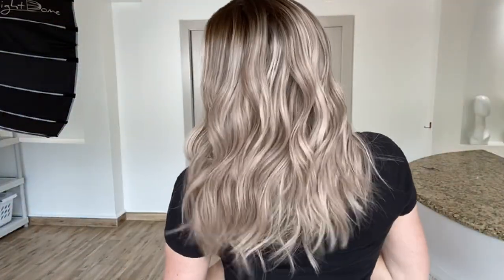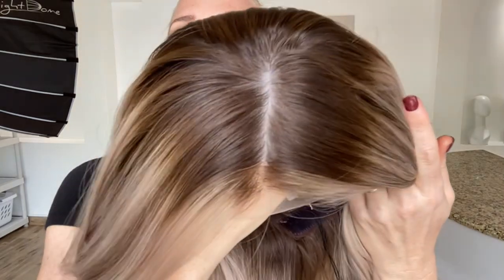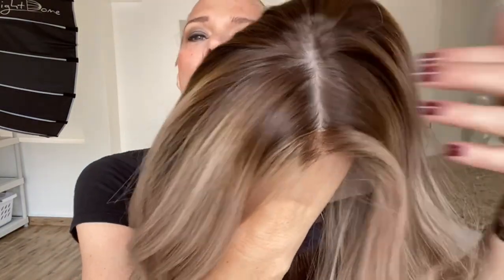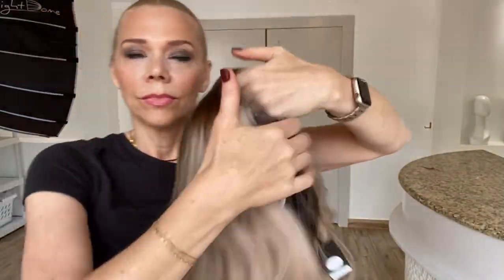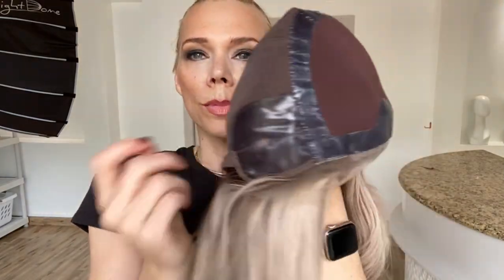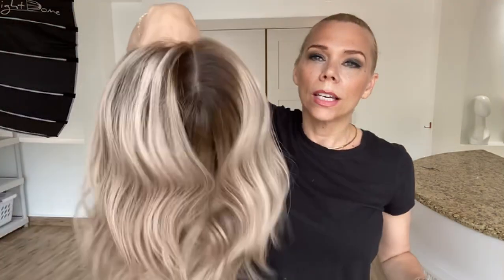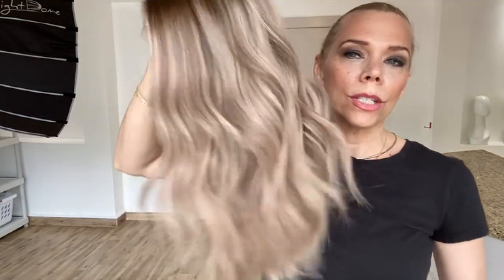#6984 IWIG HAND TIED (MEDIUM CAP)